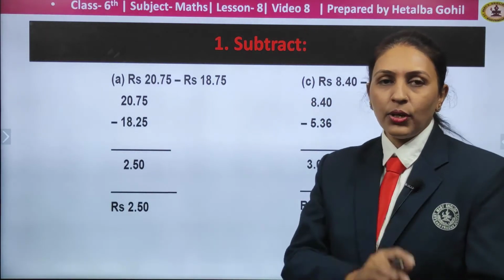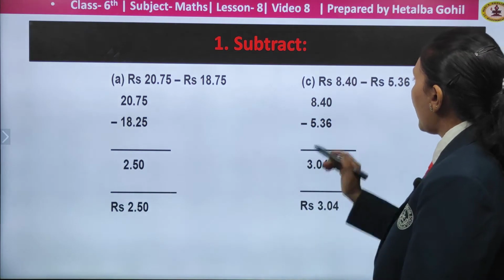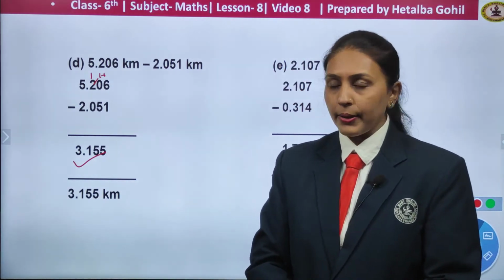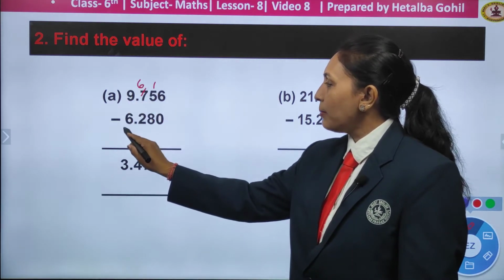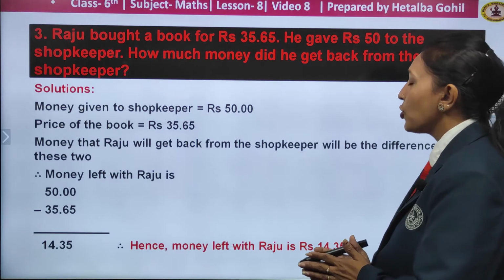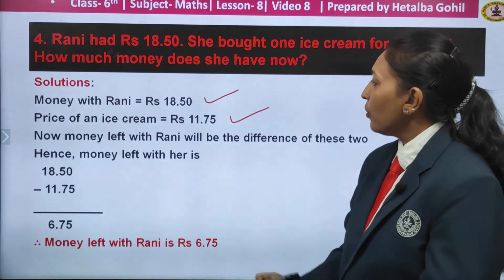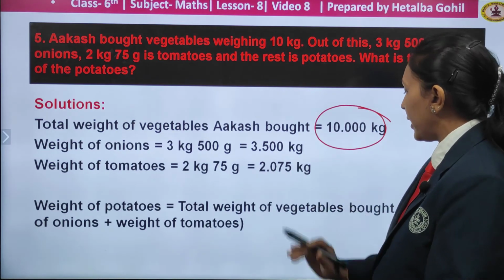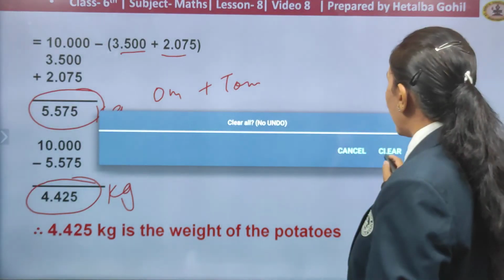Decimals | Ch 8 P8 | MATHS | Std 6 | Mrs. Hetalba Gohil